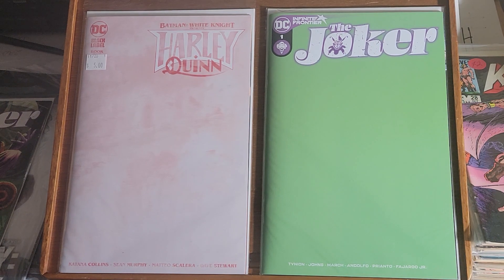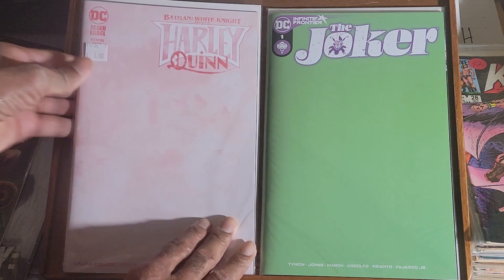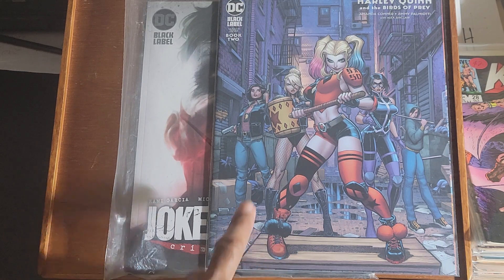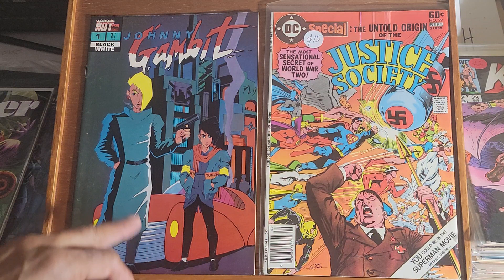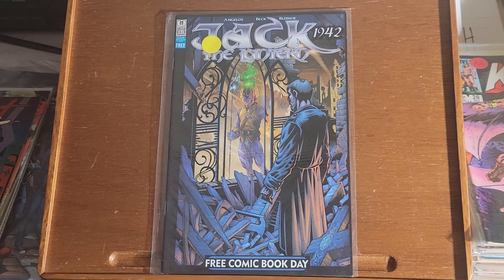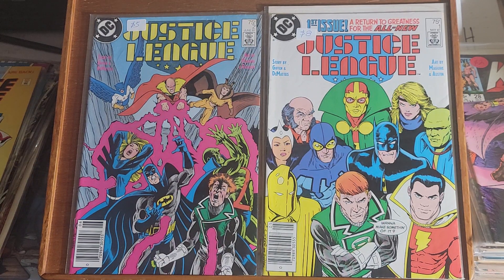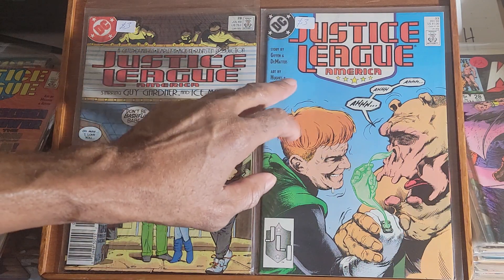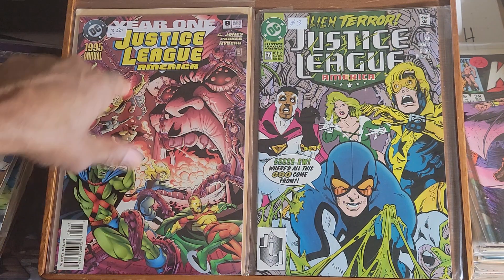"J" pt1 - COMIC COLLECTION FOR $ALE / Joker & Harley Quinn, Justice League of America/ Feb 19, 2024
PAY: I can list the item on ebay and you pay thru ebay OR you can paypal me the money and I send the item to you. free of ebay fees, taxes, etc.
TRUST: You don't know me from Adam, so why should you trust me? I've invested a lot of time into building a good brand around my ebay and youtube channel; I'm not going to ruin that over a few dollars. or a lot of dollars. Any concerns about my integrity, go check out my rating on ebay. The ONE bad review is bogus. See the video I made; It explains everything.
PRICE STICKERS : Disregard them; they are outdated.
BAGS & BOARDS: Books will me mailed in new bags & boards. Orders consisting of multiple books will be sent two per bag, with a board in between.
INSPECT ITEM: If you are interested in buying something, and you want to inspect it, let me know and I will do an UP-CLOSE flip through of that book.